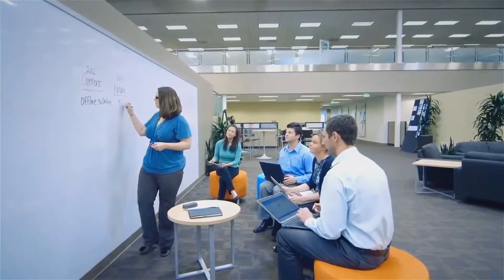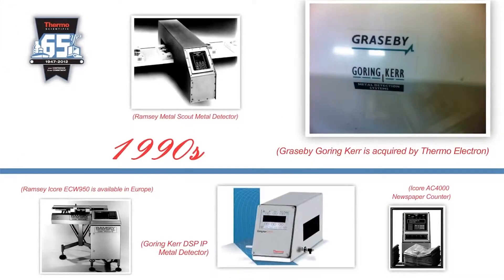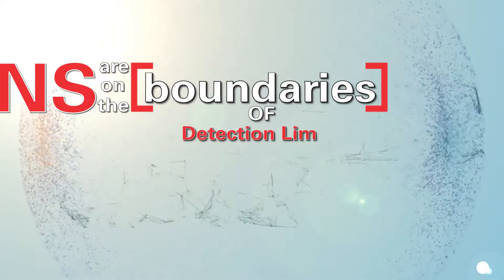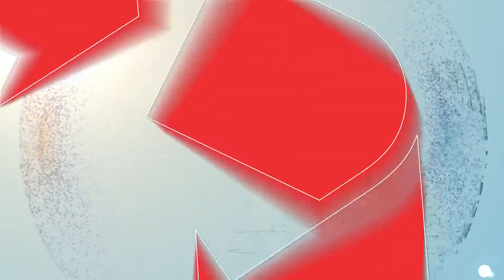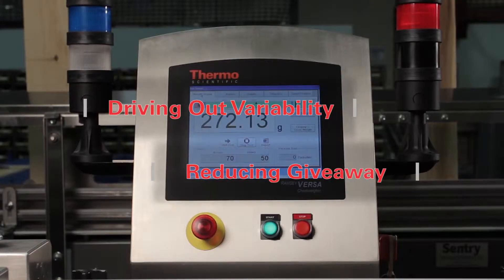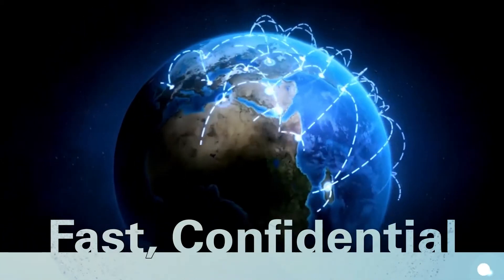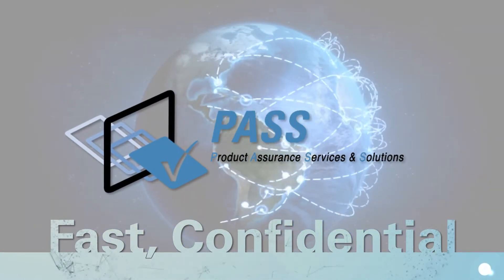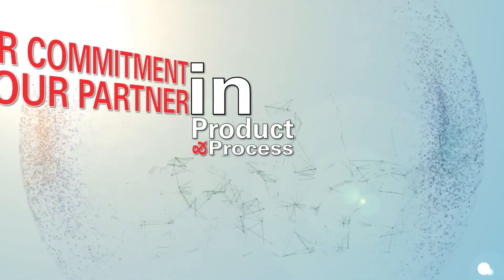Keep Packaged Products Safe and Protect Your Brand | Thermo Scientific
Thermo Scientific solutions for food safety and quality include metal detectors, X-ray systems and checkweighers. Learn how these solutions, along with deep applications expertise in food and pharma and can support uptime, protect your brand and drive ROI.

Thermo Scientific product inspection solutions help ensure Food Safety and Quality.
- Keeping packaged products safe
- Ensuring consistent quality.
- Identifying foreign objects and tampering.
- Verifying product integrity.
- Controlling under and overfills
- Helping to comply with regulations
- Extending shelf life
- Optimizing uptime
- Protecting your brand name

Our team is committed, ready - and prepared - to help. It's our legacy and our commitment as your partner in product and process improvement.